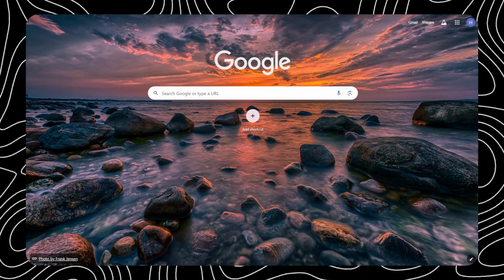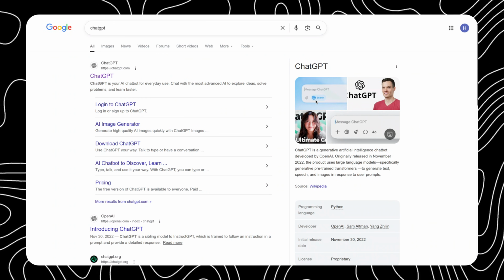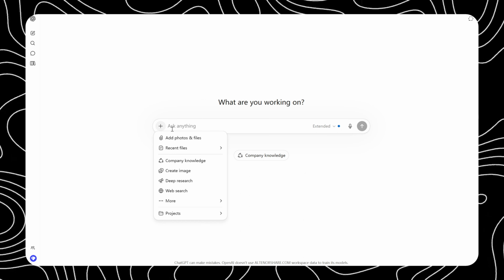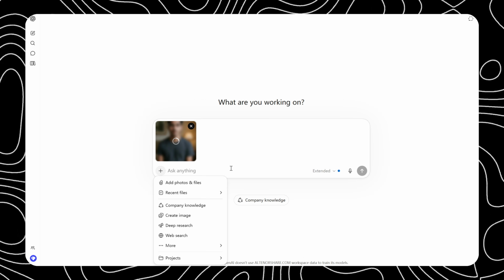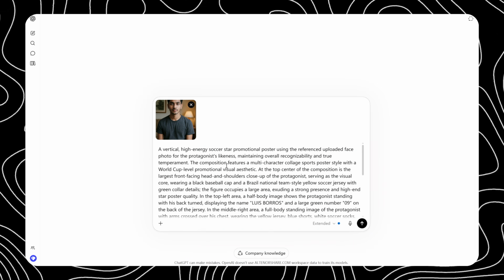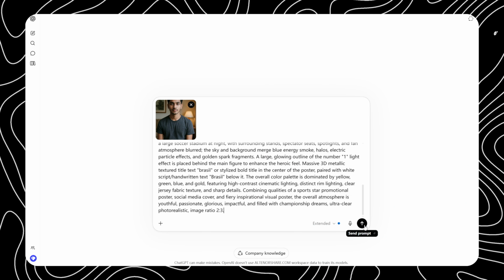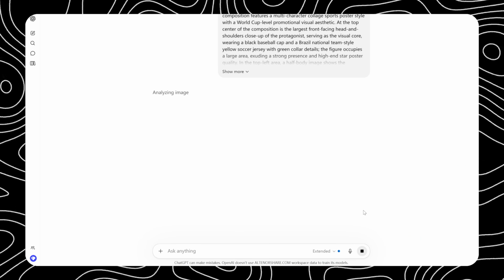2026 FIFA World Cup AI Photo Gemini Prompt | Trending AI Photo Editing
The football season is here! This video shows you step-by-step how to use AI tools to easily generate stunning 2026 World Cup fan posters with just a clear face photo and our exclusive prompts, helping you master cutting-edge AI visual creation.

⏱ *TIMESTAMP*
0:00 World Cup Fan Portrait Showcase
0:13 Open ChatGPT
0:19 Upload Photo & Enter Prompt
0:49 Image Prompts